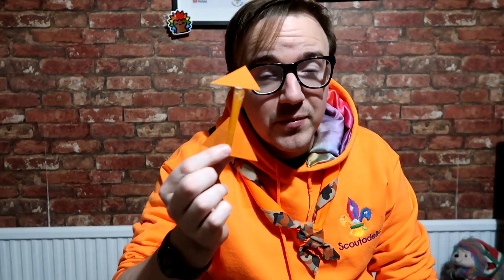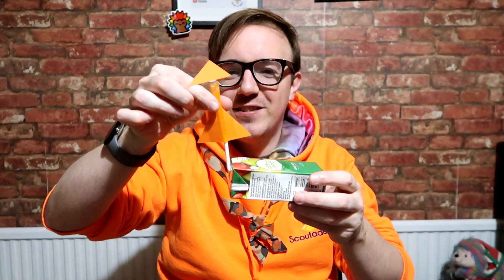Juice Box Rockets | SCOUTADELIC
For Space month, why not create your very own rocket, from a juice box. Only need a few ingredients and boom! You have yourself your very own flying rocket!